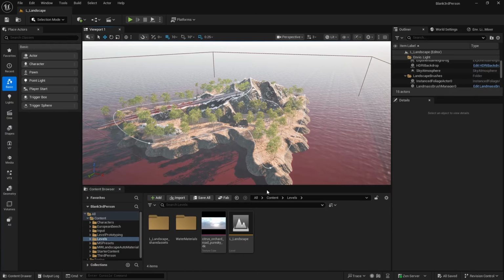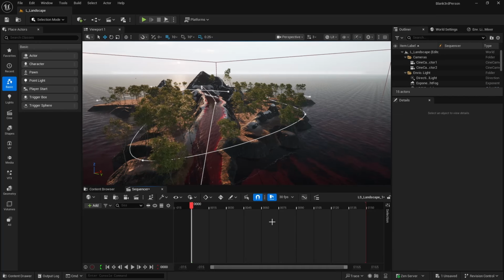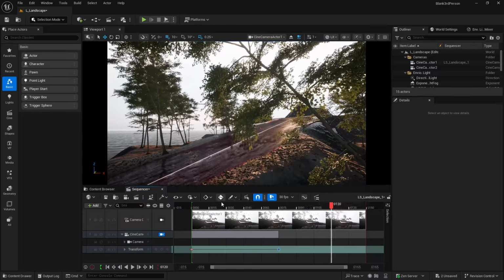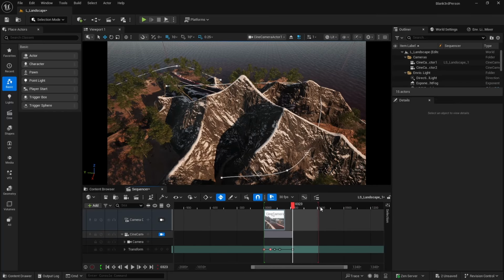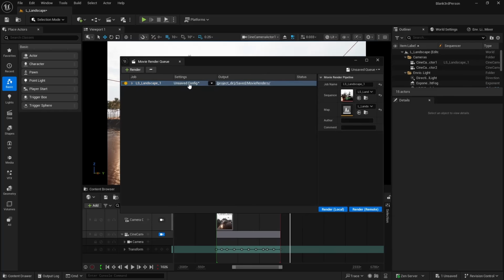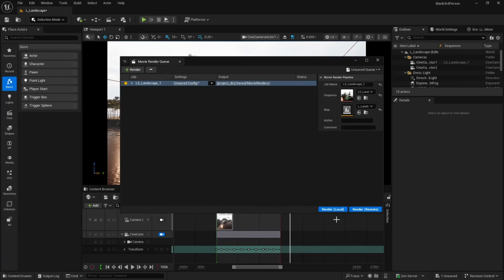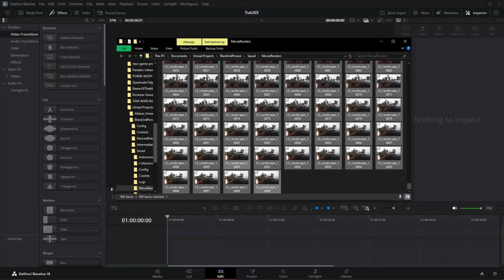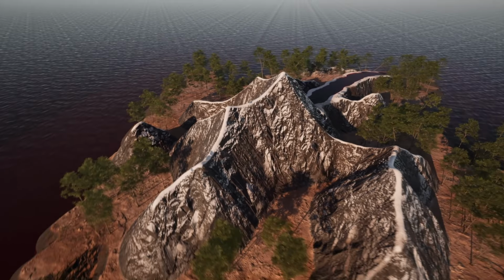How to Render Cinematic Landscapes with Movie Render Queue & DaVinci Resolve - Part 7 - UE5.6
In this final episode, we’ll take everything we’ve built so far and bring it to life with a cinematic render.
You’ll learn how to use Unreal Engine’s Movie Render Queue for high-quality output, then stitch your shots together inside DaVinci Resolve for a clean, professional showcase.

This workflow is perfect for solo developers, environment artists, and anyone looking to present their Unreal projects with studio-level quality.

What You’ll Learn:

How to set up and render with Movie Render Queue
Recommended render settings for high-quality output
How to export sequences and combine clips in DaVinci Resolve
Tips for smooth playback, transitions, and final color tweaks

This wraps up the Beginner Unreal Landscape Series — from terrain sculpting to final cinematic render.